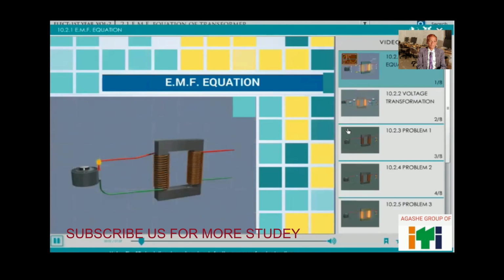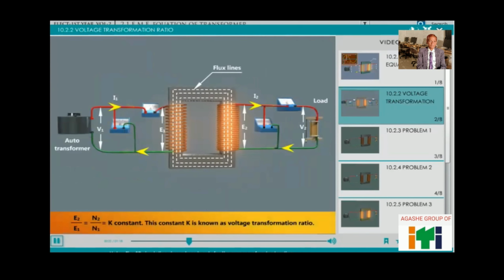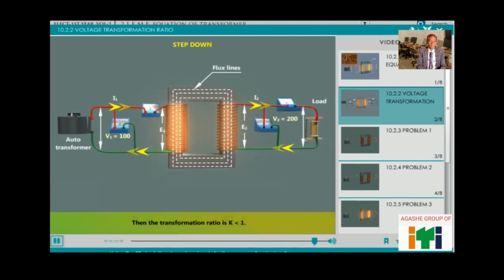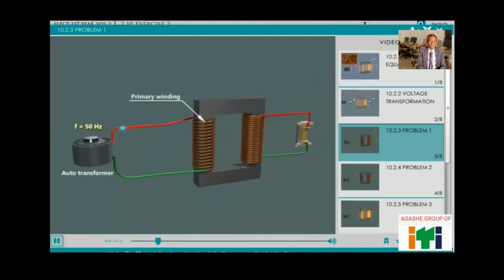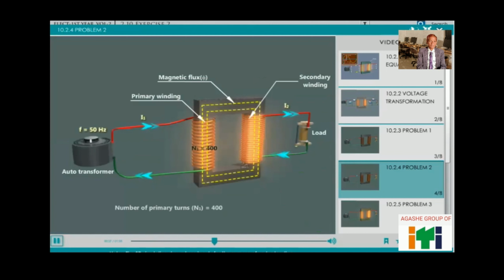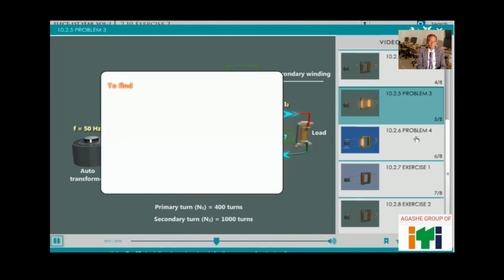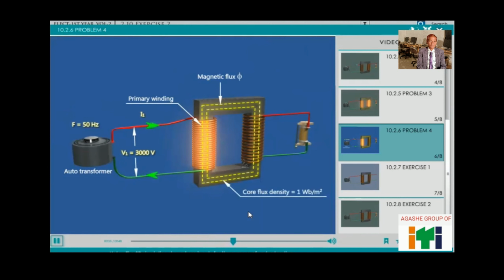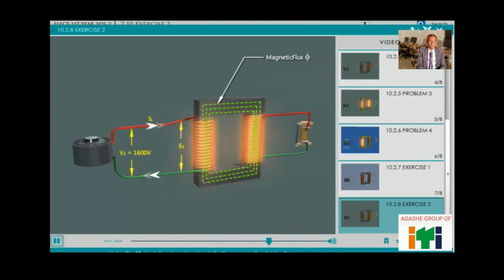Unlocking the Mysteries of Transformer Part 1: Wait Until You See What Happens Next!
In this video, we're going to explore the Transformers in a whole new way!

Up until now, we've known about the basics of Transformers. But what do the Transformers really look like under the skin? In this video, we're going to explore the mysteries of the Transformers in a whole new way. Watch as we uncover the secrets of the Transformers in an all-new episode of Unlock the Mysteries of the Transformers!
We are providing our live classes for the benefits of our Indian youth through AGASHE GROUP OF ITI. We are Teaching in World Class Smart Classes with the help of Software Developed by England Based Indian co. Our main moto is to develop our great Nation INDIA as world's no 1 SKILL HUB Through ITI (Industrial Training Institute)
Today’s our Live Class is on Trade Theory ELECTRICIAN 1st yr. Unlock the Mysteries of the Transformers in Part 1 By AGASHE CENTRAL ITI RAIPUR
Live class Electrician Practical 2nd yr DC Shunt GENERATOR
Review by MEDIA Personal for AGASHE CENTRAL ITI,
Electrician 1 yr. Practical Pipe Earthing
Live class All Engineering Trade E.D. 1st yr.
Live class All Engineering Trade WCS 1st yr.
Live class Electrician Theory 2nd yr. SUBSTATION
Electrician 1 yr. Practical 3 Phase Operation
Live Class is on Trade ELECTRICIAN ENGINEERING DRAWING2nd yr. Chapter-8. Reading of Electrical Drawing, Summery of 1st Week, QUIZ, Assessment.